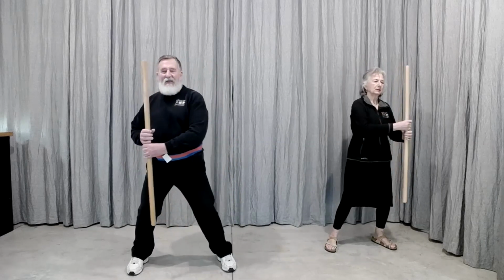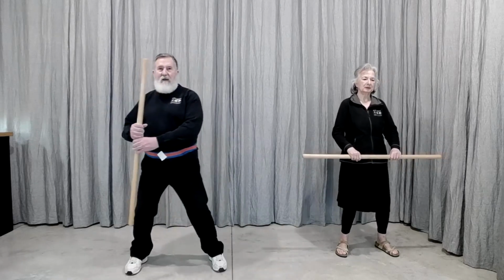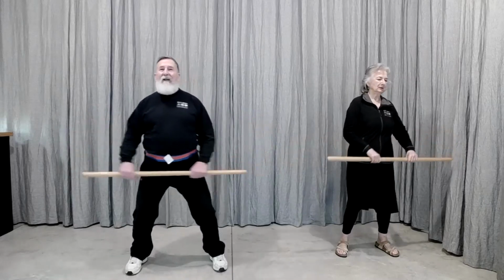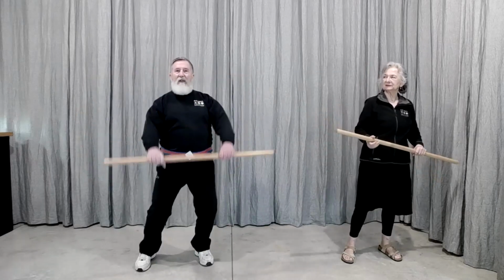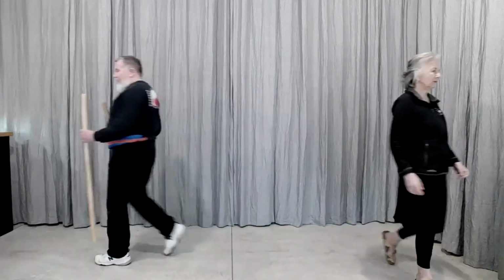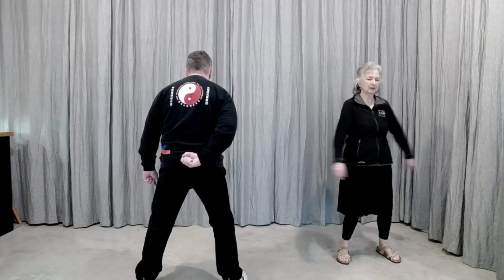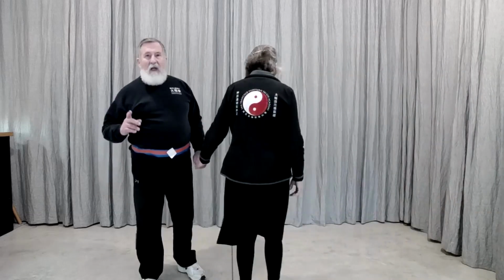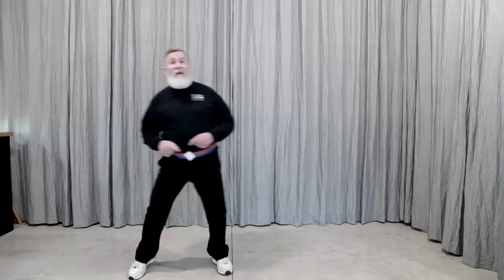FOUNDATION STUDIES - THE DAIMAI BELT MERIDIAN - Saturday, Apr 1, 2023, 9 AM PT 2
This video is from the *Foundation Studies* class, which meets Saturdays at 9 AM PT. Recordings are available the next day for registered students. This is a theory and workout class, suitable for anyone. This particular video is on the *_daimai_*, the "belt meridian" that drives the body in *_ping_* circles (horizontal circles). You can also participate in these classes live online every morning by joining the school via our

For the other online classes offered daily via Zoom, check the schedule on the

We’ll post a video or two here on YouTube every week.